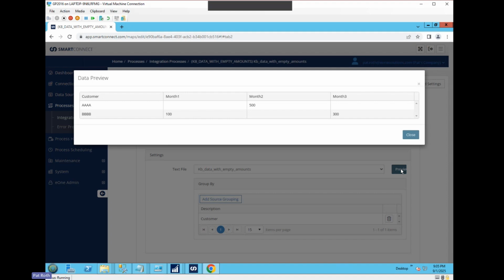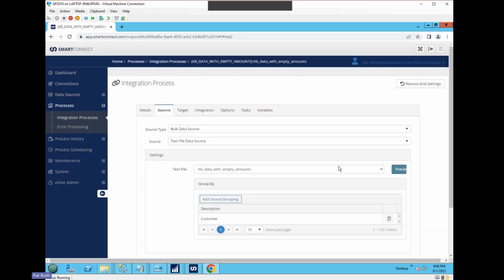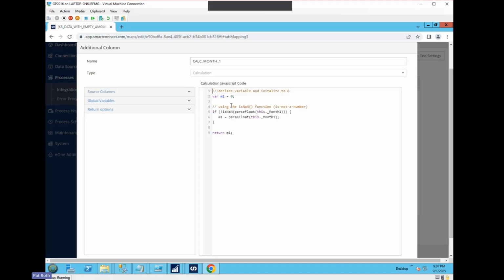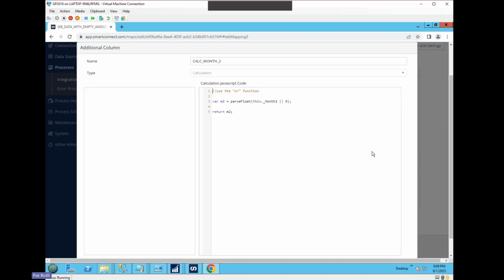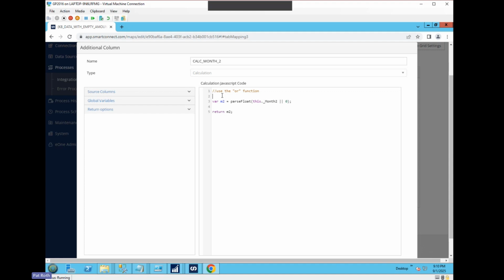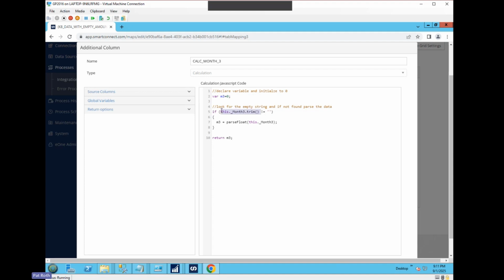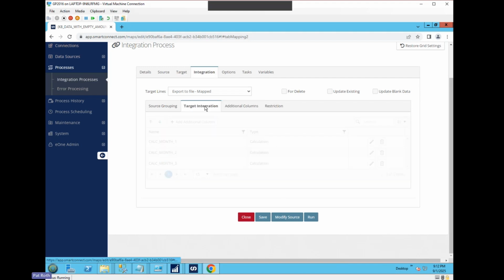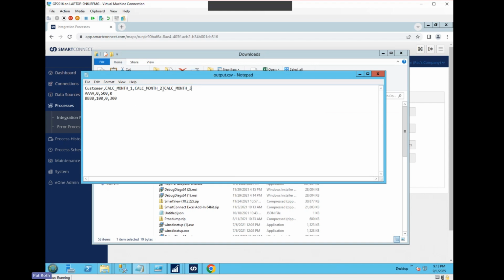How to Calculate Amounts When Column Data is Empty in SmartConnect.com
In this video, we will walk you through three simple JavaScript techniques to calculate values properly in your SmartConnect.com map: using isNaN(), the || operator, and trimming blank fields. This video is perfect for anyone needing to ensure clean, zero-filled data for downstream applications when the source can't be changed. Includes sample code and practical examples to get you up and running fast. If you'd like to read the help article that goes with this, click here.